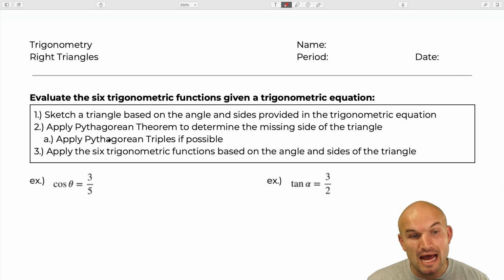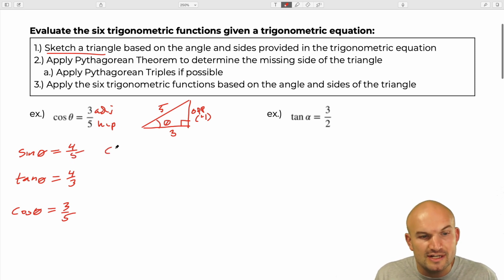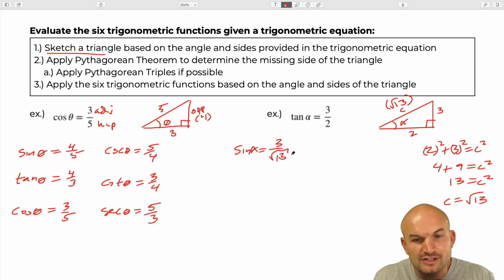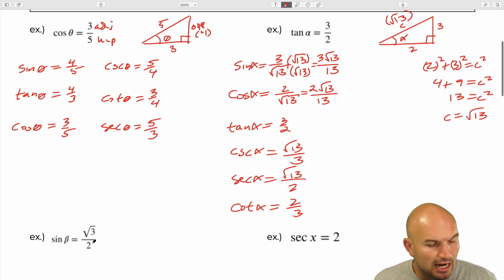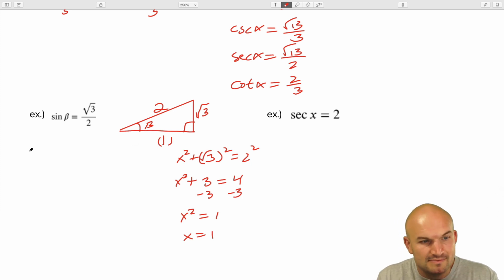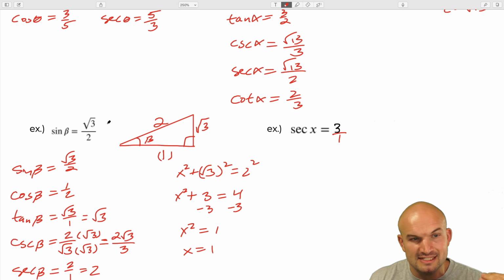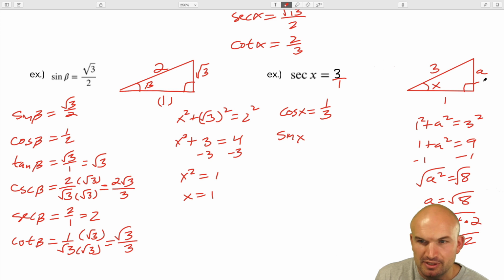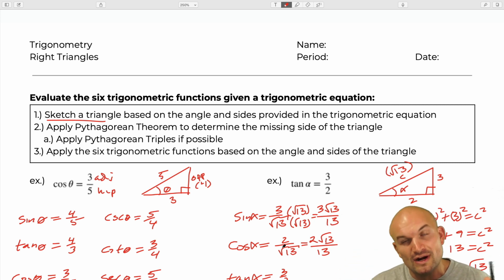4a.) Examples Right Triangle Trigonometry